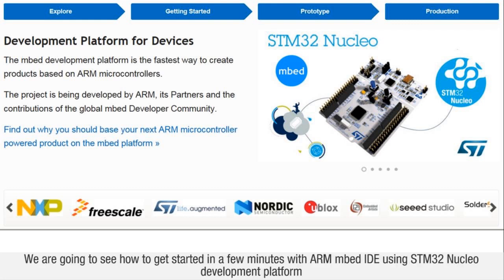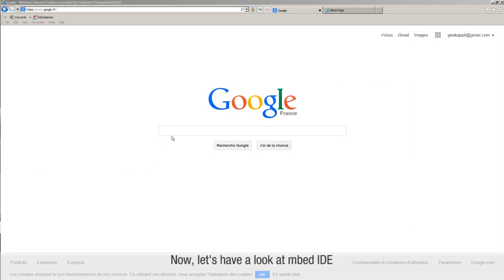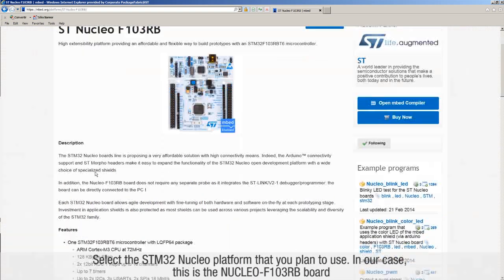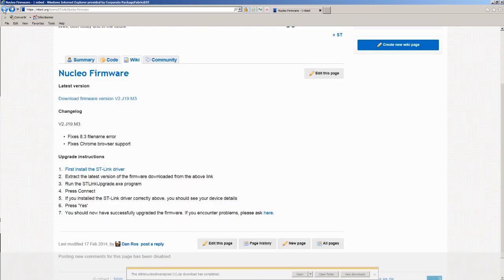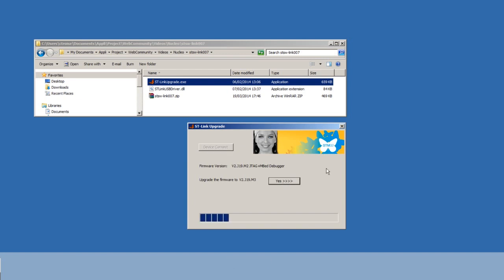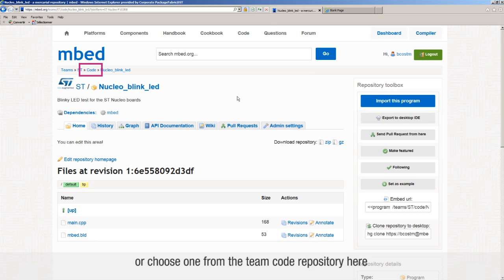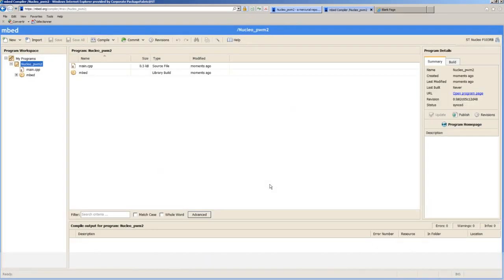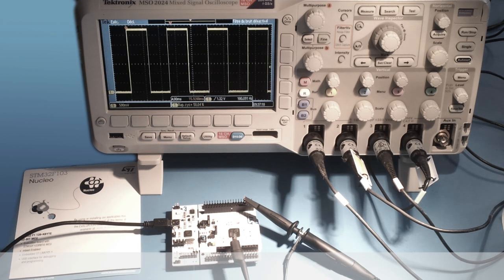Getting started with ARM mbed Integrated Development Environment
This video shows how to get started with ARM mbed Integrated Development Environment using STM32 Nucleo platform. It explains the steps to perform to get your nucleo platform ready to use on mbed. Then it is described through an example how used the IDE to develop an application based on the numerous projects availables form mbed community.

Check out our community site where you can meet other makers/companies and ST FAEs